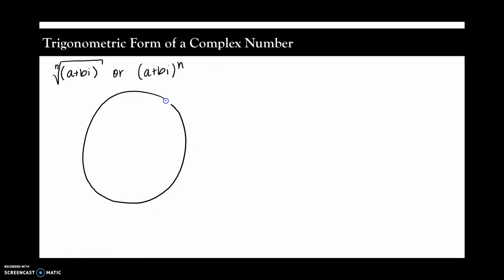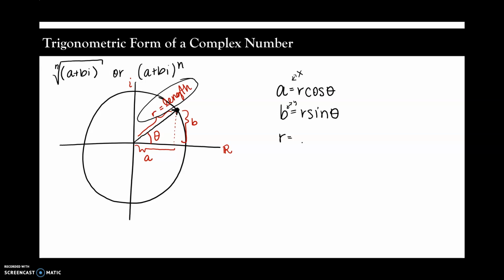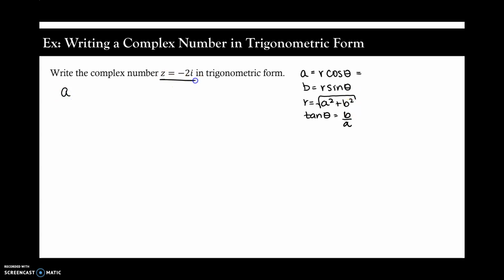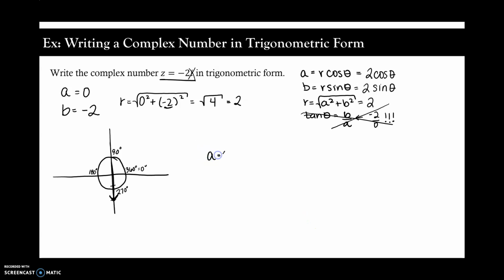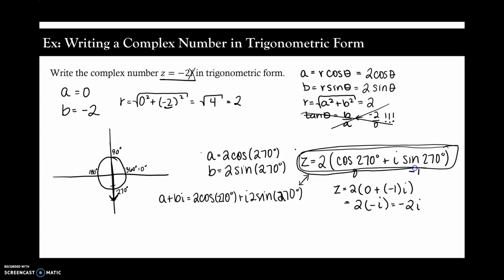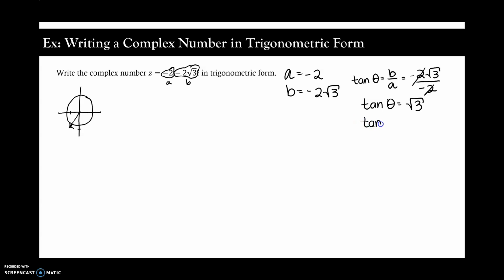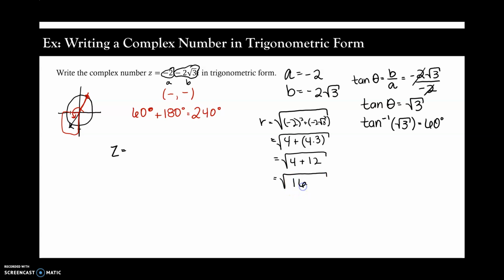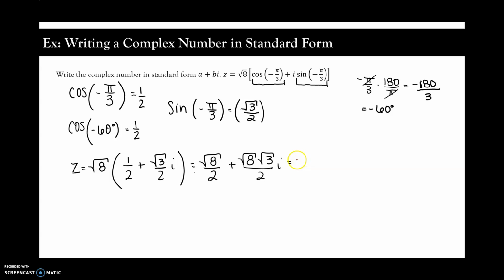Unit 6 - Section 5 - Video 2 - Trig Form of Complex Numbers